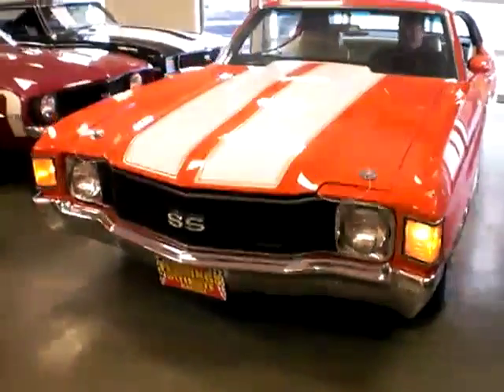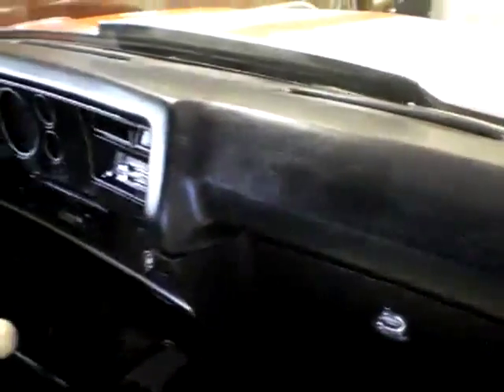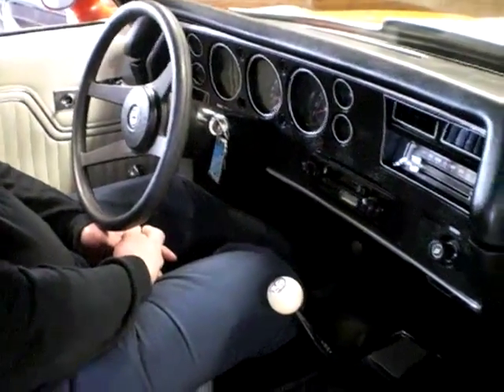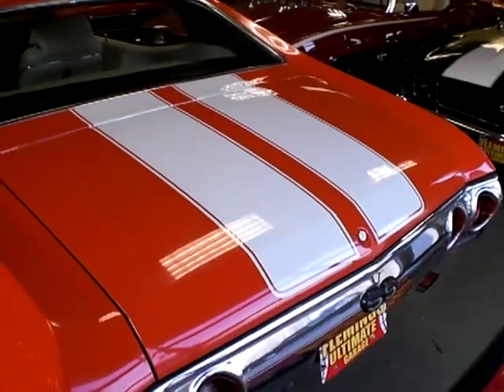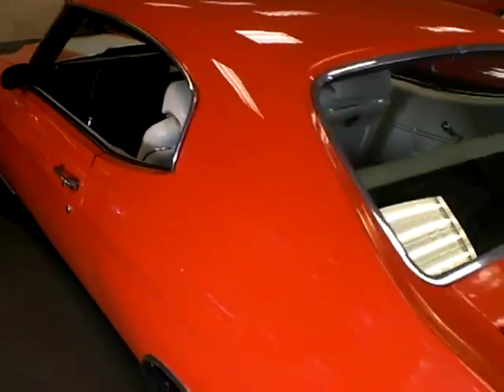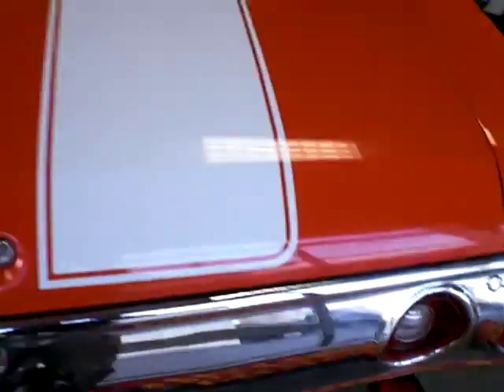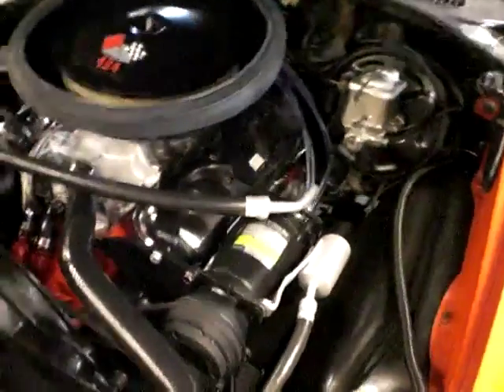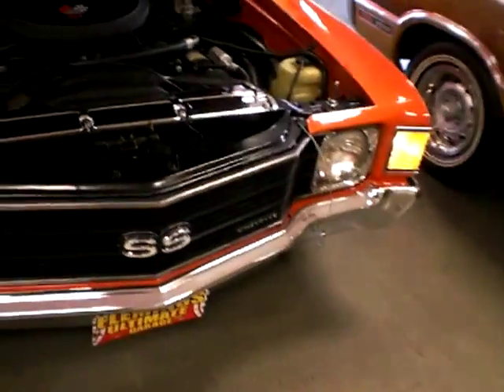1972 Chevelle SS 454 A/C 4 Speed Muscle Car For Sale!